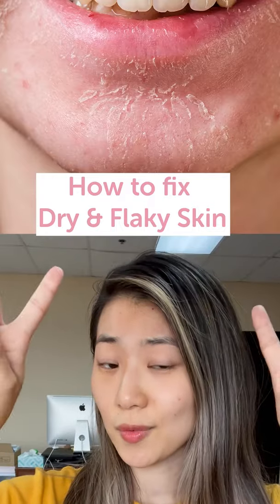How to Fix Dry and Flaky Skin | FaceTory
How to Fix Dry and Flaky Skin!

Need some more tips on how to find out how to get rid of dry patches? Check this out!
Have more skincare questions?